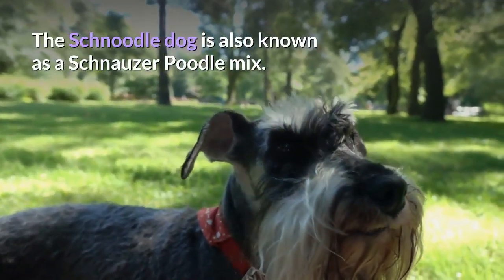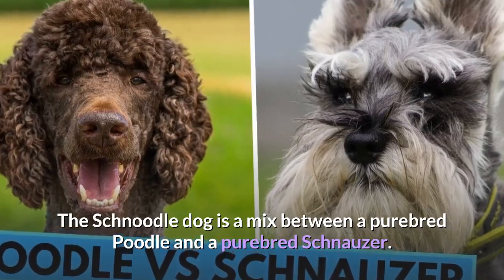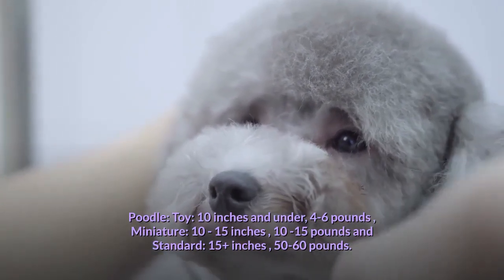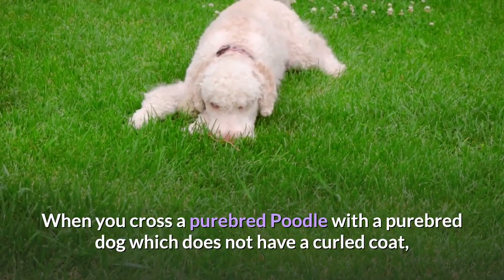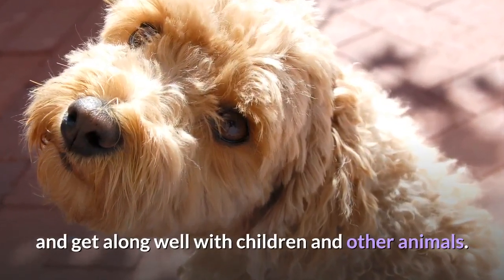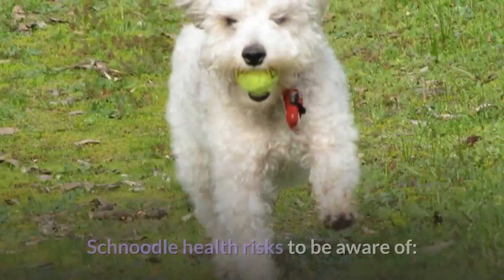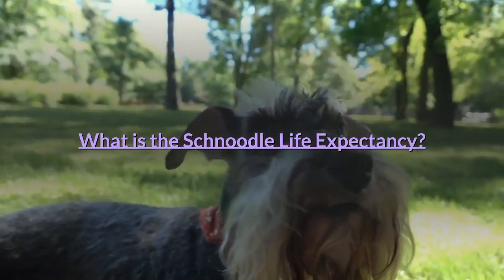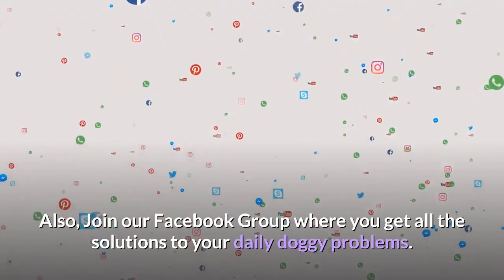Schnoodle : Schnauzer Poodle Mix Breed | Should You Buy This For Your Home?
The Schnoodle dog is also known as a Schnauzer Poodle mix. Whether you choose a mini Schnoodle or a giant Schnoodle, you’ll get a dog that’s intelligent, loyal, and friendly.

Watch this video till the end to know more about this mix breed.